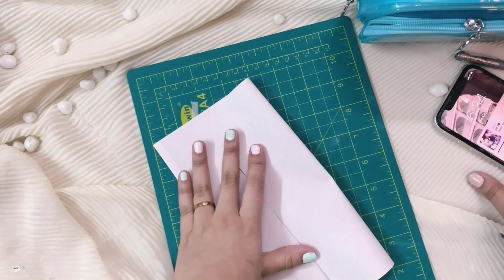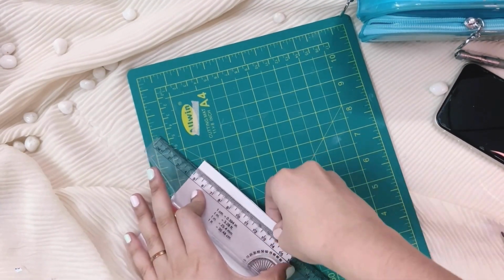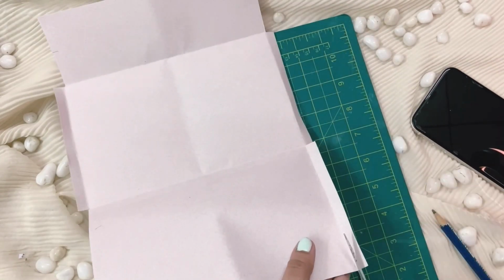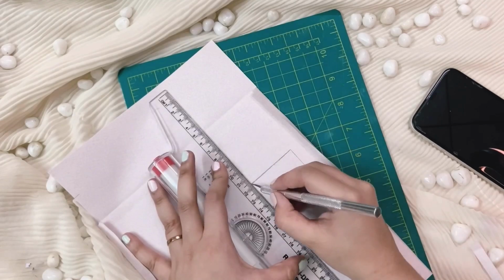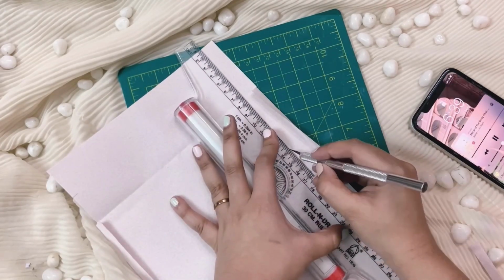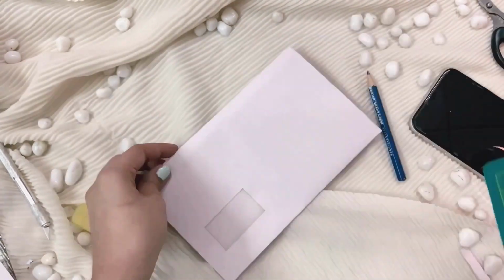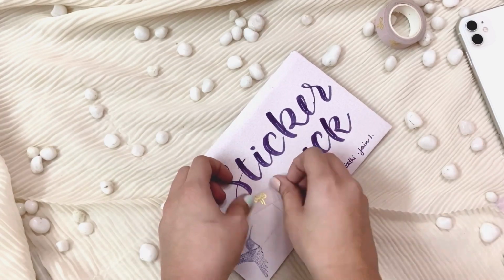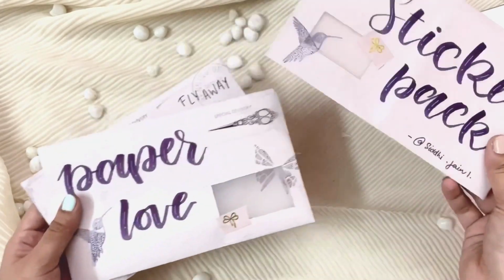How to make an envelope | my biggest order with me | how to decorate an envelope | small shop vlog